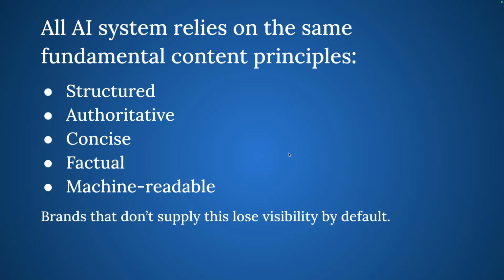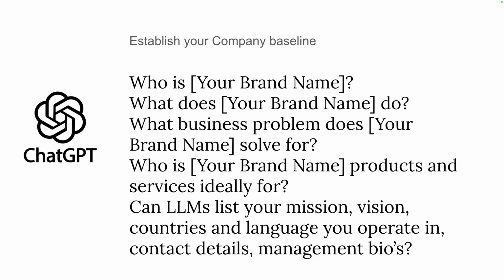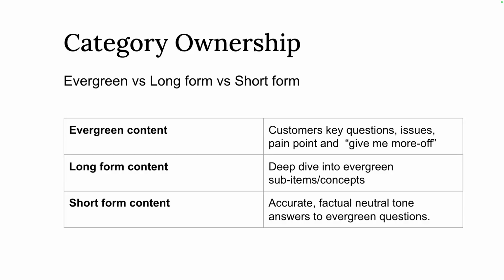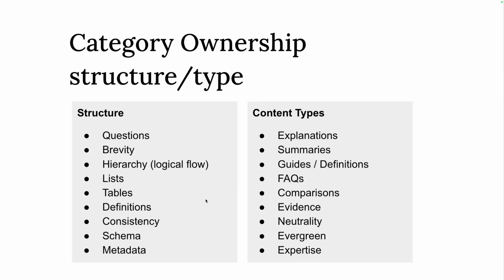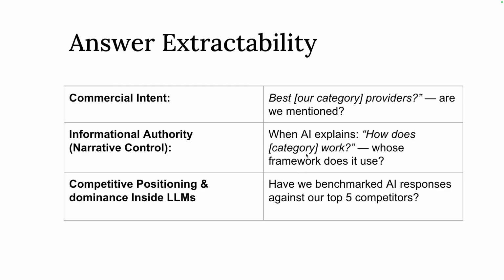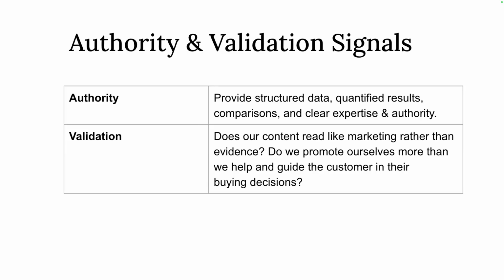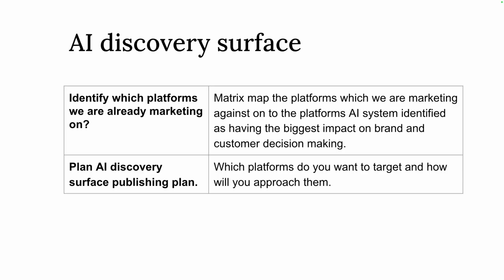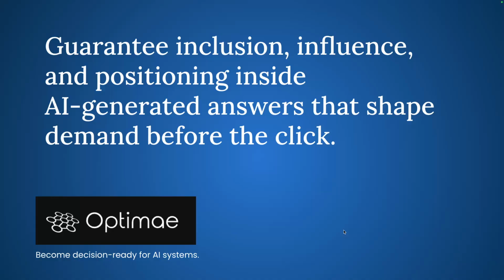AI Content Strategy and Frameworks| The reality is simple:AI chooses the brands customers see first.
This framework explains how companies can become “decision-ready” for AI systems — meaning their content is structured in a way that large language models can retrieve, interpret, and cite when answering customer questions

Your AI Visibility strategy should be built around a these core principles:
1. AI prefers content that is structured, authoritative, concise, factual, and machine-readable.
2. Brands must clearly define who they are, what they do, and the problems they solve so AI systems can summarise them accurately.
3. Companies must build category ownership, ensuring their brand becomes associated with the most important questions in their industry.
4. Content should be designed for answer extractability, meaning AI can easily cite it when responding to high-intent queries.
5. Authority must be reinforced with evidence, comparisons, structured data, and expertise signals. 6. The framework also highlights operational requirements such as structured FAQs, global translation strategies, publishing across AI discovery surfaces, and continuous measurement of brand mentions and citations inside AI answers.

For executives, the implication is strategic:
If your brand is not structured for AI systems, competitors will shape the narrative and influence buying decisions before customers even reach your website. Companies that implement an AI-ready content strategy can guarantee inclusion, influence, and positioning inside AI-generated answers that shape demand before the click.